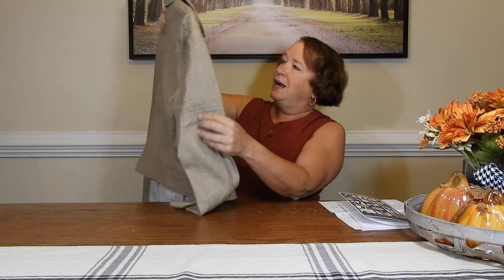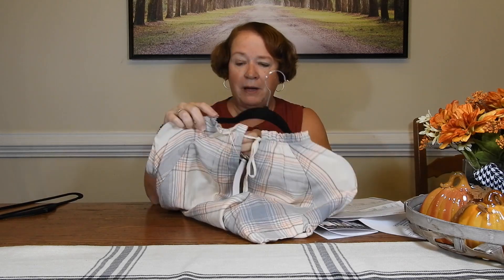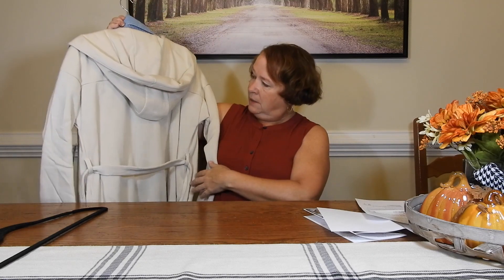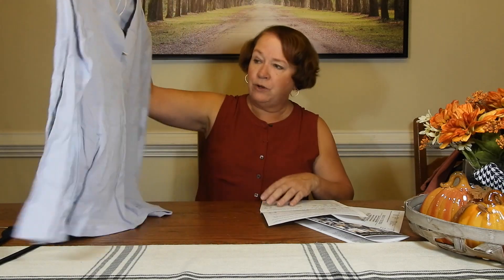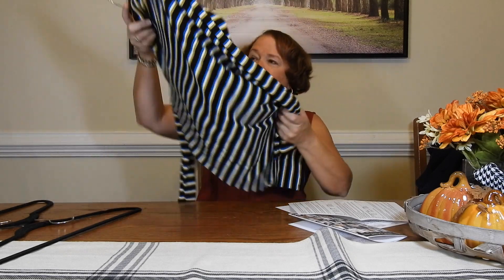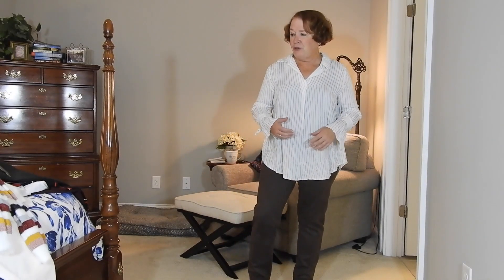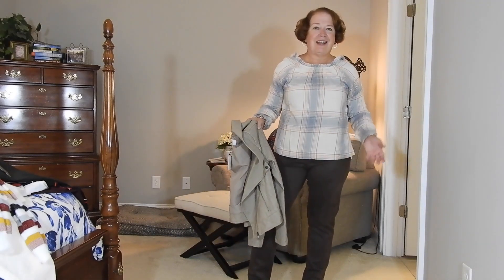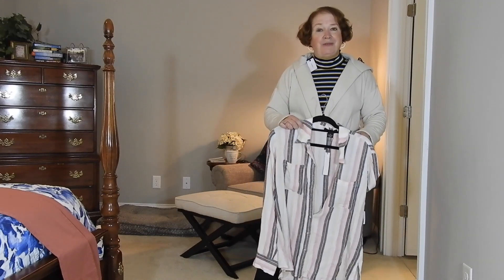Front Door Fashion Unboxing- A Fashion Style Box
Join me for my unboxing of Front Door Fashion.  There is not a styling fee but they do take a $100 deposit which you get back if you send everything back and is credited to you purchase if you buy something.
Items in the box:
Outfit #1
She and Sky Stripe Tie Sleeve shirt in Taupe-$44.00
Jack See Ya later Moto Jacket in Hazelnut -$88.00
Krazy Larry Ultrasuede pull-on Pant in Cocoa $130.00
Lilla P Shirred Neck Blouse in Plaid $155.00

Outfit #2
Lisette Button-Down Shirt in White-$125.00
Cupcakes and Cashmere Rach Stripe Sweater in Ivory-$118.00
Three Dots Stretch Corduroy Skirt in Port Wine-$106.00
Cupcakes and Cashmere Herrick Stripe Sweater in Black-$108.00
I Love Tyler Madison Leslie Pull-on Pant in Charcoal-$102.00

Outfit #3
Sanctuary Mod Tie Front Shirt in Archive-$89.00
Z Supply Loft Fleece Coatigan in Sandshell $43.00
J Brand Ruby Cigarette Crop Jean in Begonia-$99.00
Sanctuary Boyfriend for Life Shirt in Sunset Stripe-$79.00
Nova The Detail Crew Sweater in Blue Nights-$145.00

Outfit #4
Scotch and Soda Rib-Detail Top in Black-$98.00
AG Legging Ankle Jean in Verdant-$99.00
Cupcakes and Cashmere Ineg Moto Jacket in Black-$148.00
Scotch and Soda Striped Turtleneck in Combo C-$78.00

A Few More Items
Velvet by G&S Carlita Athleisure Hoodie in Night/Coconut-$74.00
Frame Denim LE High Straight Corduroy Pant in Off-White-97.50
Lilla P Long Sleeve V Neck Top in Iceberg-$110.00
Lilla P Long Sleeve Turtleneck Top in Granite-98.00

I kept the Krazy Larry Pant and the Velvet Hoodie.
Thanks for joining me for my unboxing.
Thanks!
KathieyV:-)